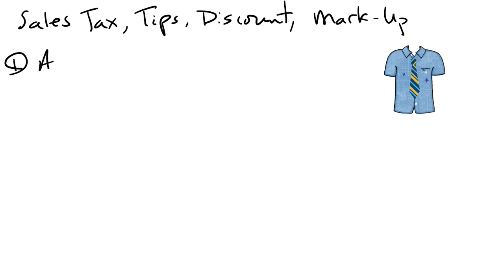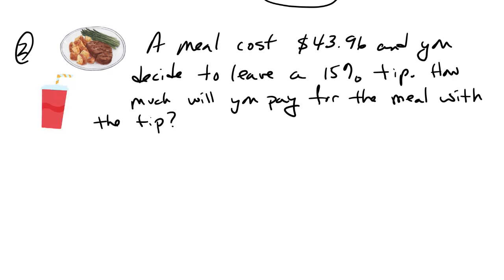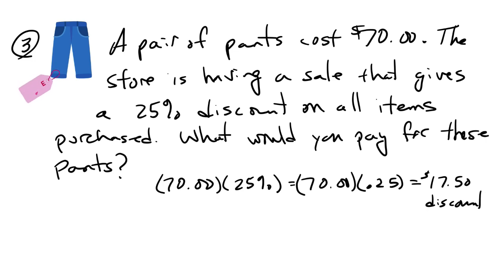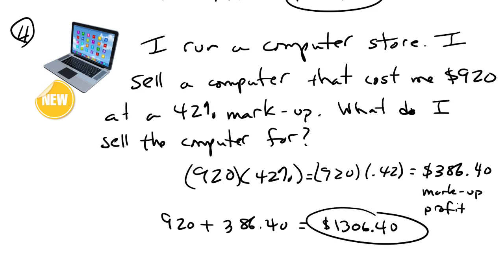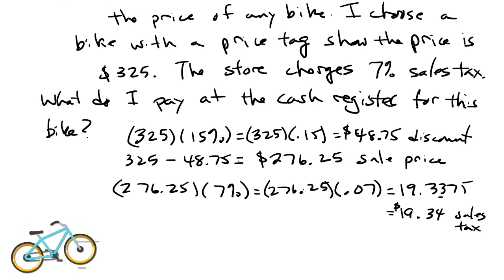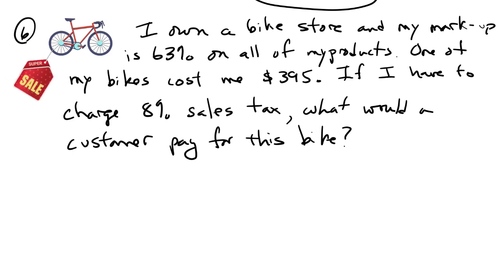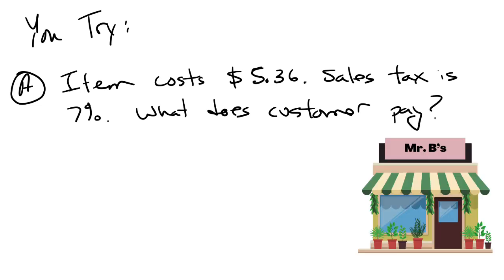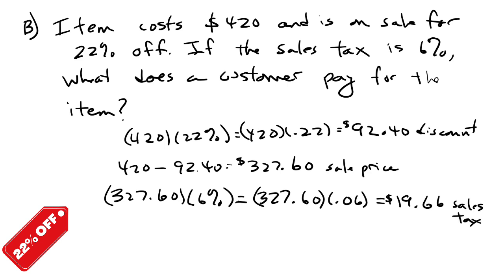Calculating Tip, Tax, Discount, and Mark up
The business of business.  How do you calculate tips, sales tax, discounts, and mark-up?  This video looks at how to do this.